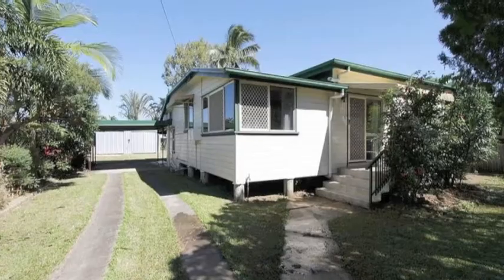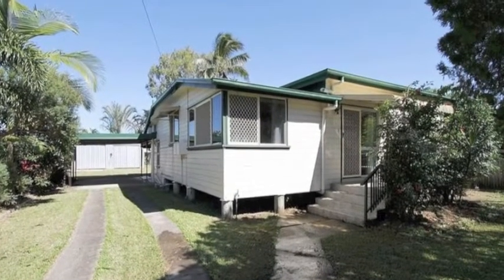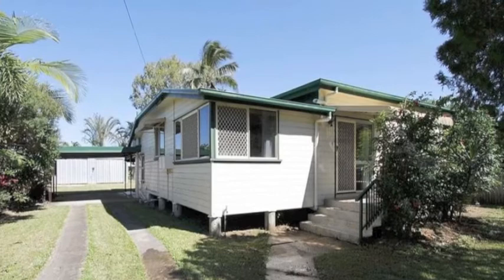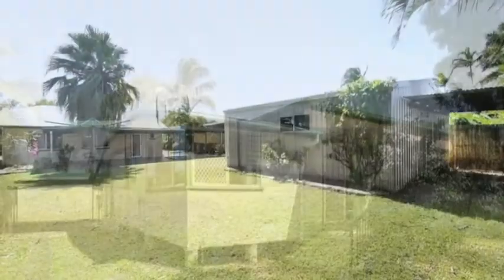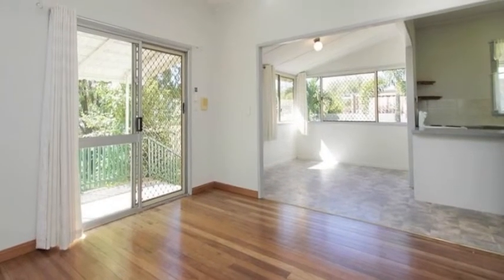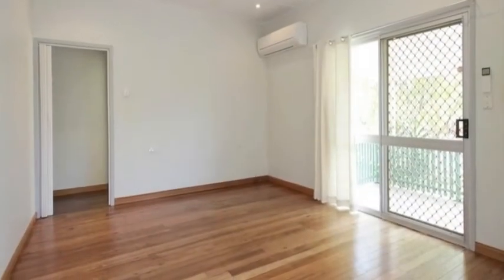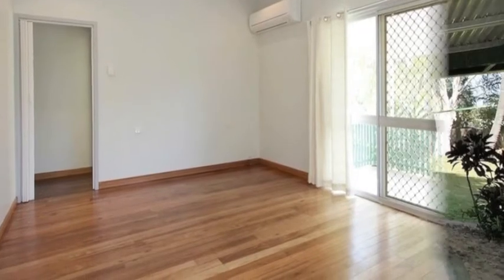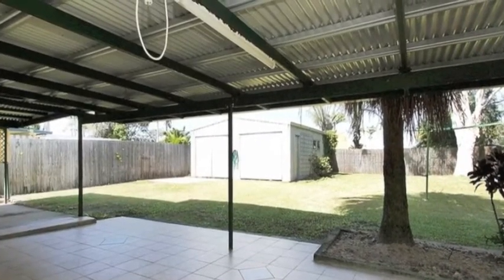REAL ESTATE MACKAY - SOLD: 17 Black Street, South Mackay - RAY WHITE MACKAY CITY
SOLD - by  David Edwards
for $362,500.00 Jul2011
Now heres a well presented house that is definitely worth a look, especially if you are keen investor with rent returns of up to $400.00p/w, or a 1st home buyer wanting value for money. This home is set on 738.00 sqm has been recently painted through-out giving it a fresh & vibrant look & feel. The kitchen is well positioned off the meals area, there's a newly renovated and updated bathroom & all 3 bedrooms have built-ins & new carpet. Polished timber floors in the lounge room & a huge separate tiled rumpus room ideal for a kids retreat, or a 2nd living area, that leads out to the large undercover entertaining area. Theres side access through the carport to the double bay powered shed at rear that has a covered space behind for a trailer or boat etc.. Giving this house even more appeal is its location, walking distance to Harrup Park & Souths League club & Great location close to CBD & Paget